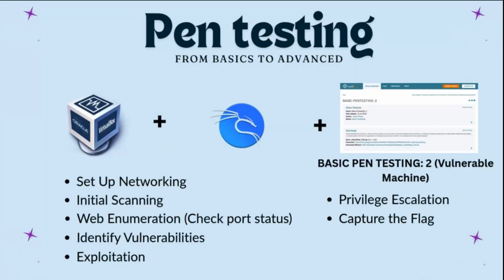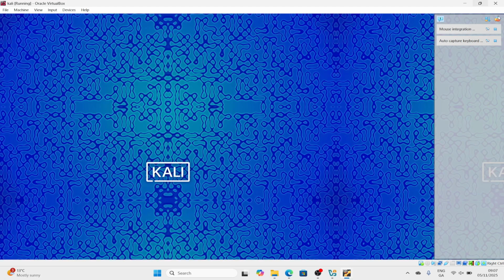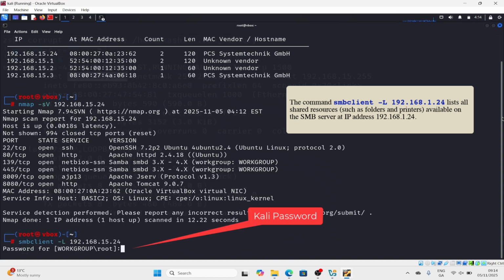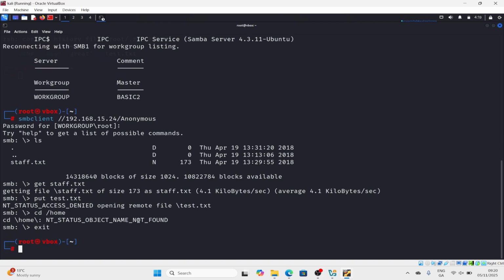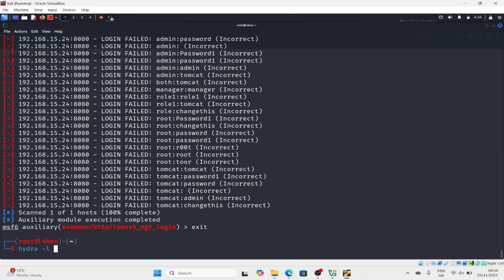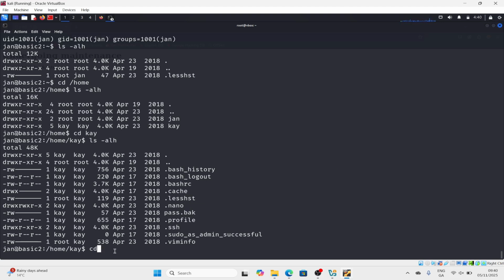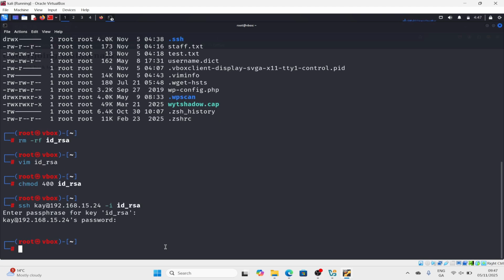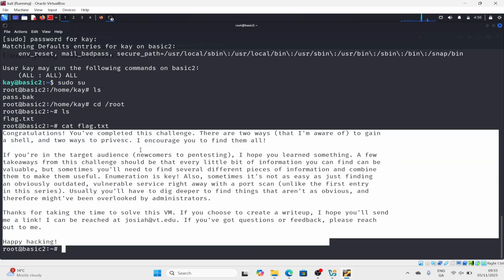Pen Testing Lesson 8: Exploiting Pen Testing basic 2 from Kali Linux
Learn how to exploit the Pen Testing basic 2 vulnerable machine step by step in this detailed hands-on tutorial using Kali Linux, NMAP, Metasploit tools, John the ripper, and Hydra. It is perfect for cybersecurity enthusiasts and penetration testing learners!

In this video, we cover:

00:15 - Downloading and setting up the Pen Testing basic 1 vulnerable machine in VirtualBox.
01:19 - Configuring NAT network for both Pen Testing basic 1 and Kali Linux machines.
03:31 - Performing network discovery and arp-scan to identify open ports and services.
04:43 - Run the NMAP command to scan the target IP
05:09 - Using smbclient  to check the shared directories
08:00 - Perform enumeration against the target machine
09:06 - Run the msfconsole for metasploit framework
10:32 - Perform brute force attack by using hydra tool
15:59 - Use John the ripper to crack the password
17:41 - Get the Root Access
18:19 - Explore the files in Root

This video is ideal for anyone looking to enhance their ethical hacking and penetration testing skills in a safe and controlled environment.

💡 Tip: Follow along step by step to get the full hands-on experience and improve your cybersecurity skills.